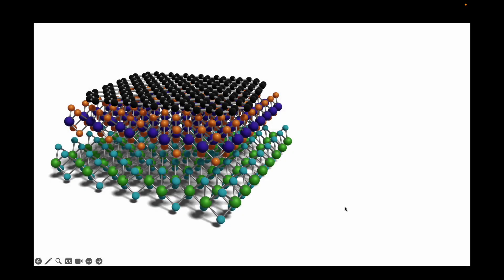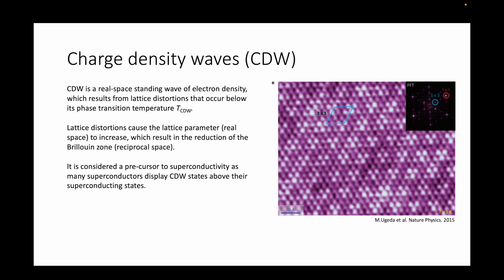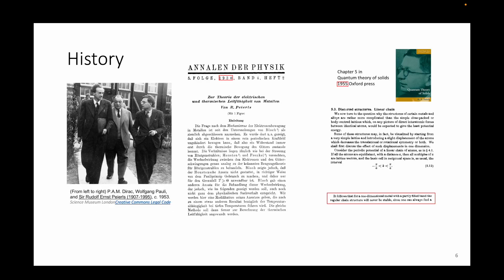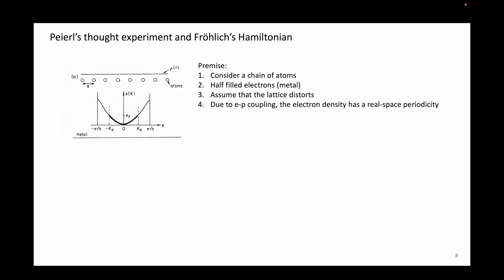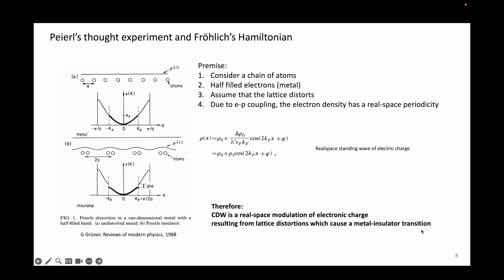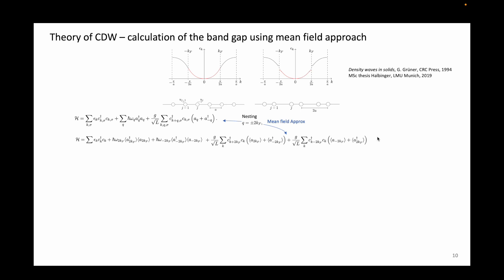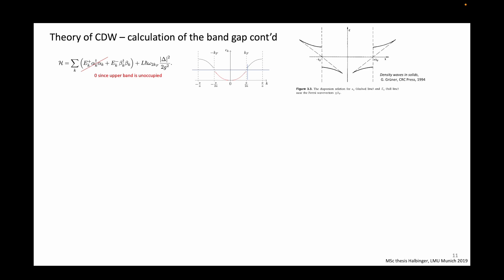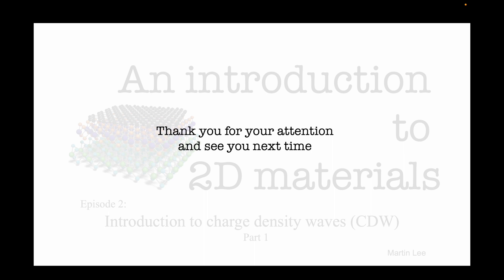Intro to 2D Ep2 pt1 - introduction to charge density waves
In the second episode of "An introduction to 2D materials", we discuss one of my favourite topics of condensed matter physics, the charge density wave.